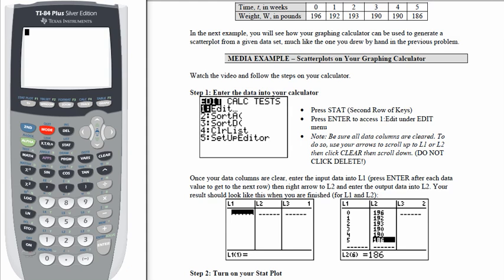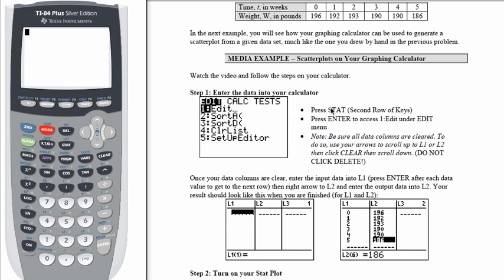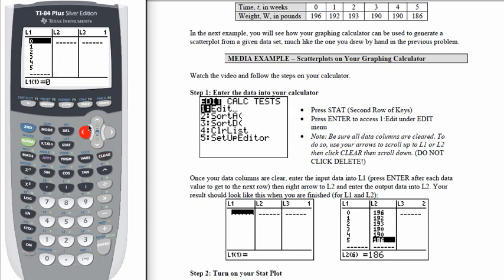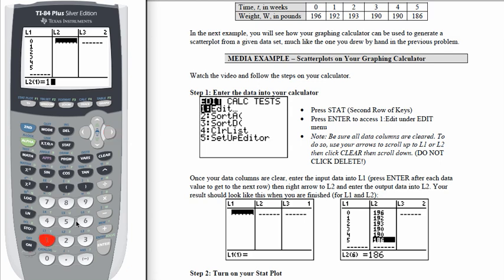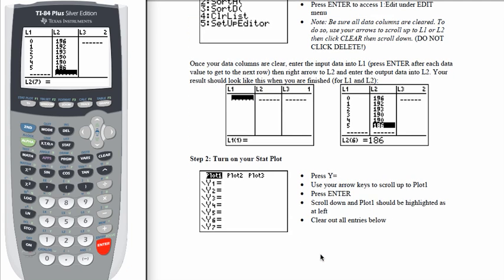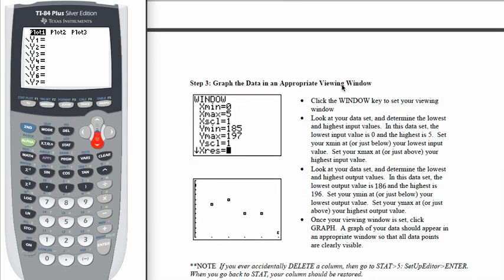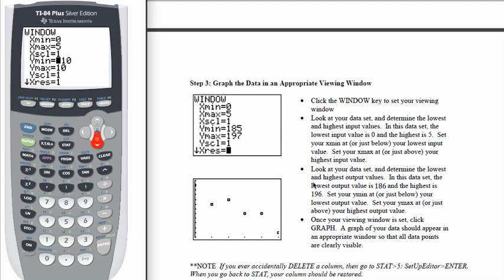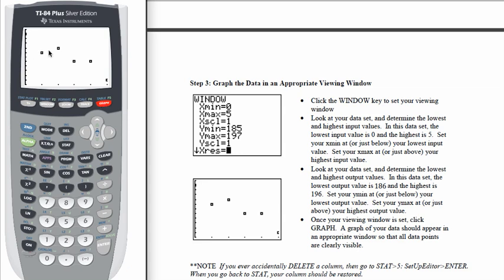12x_L4_P7_F13 - Intermediate Algebra - Scatterplots on the TI 83/84